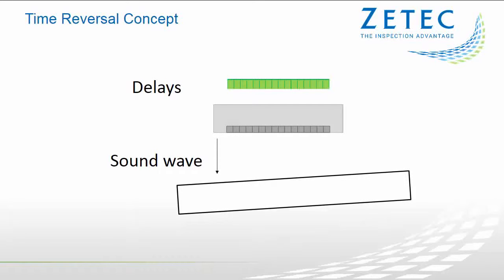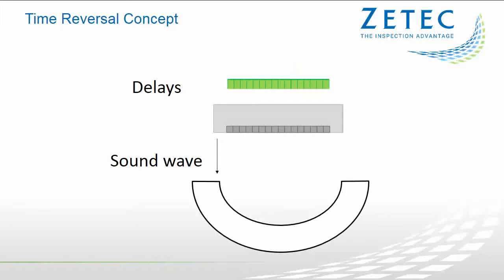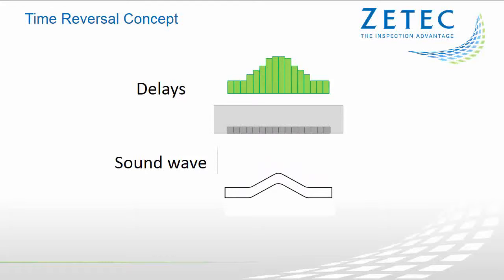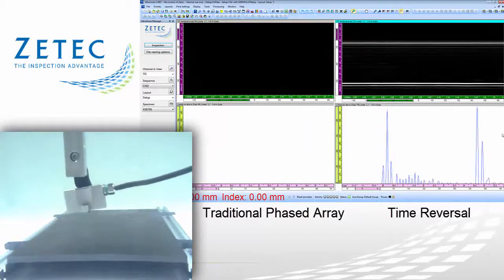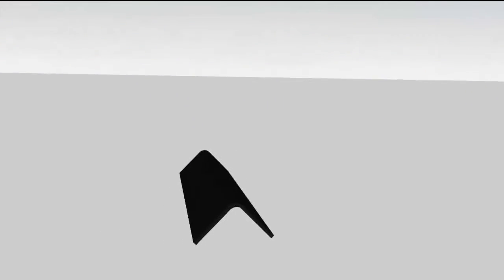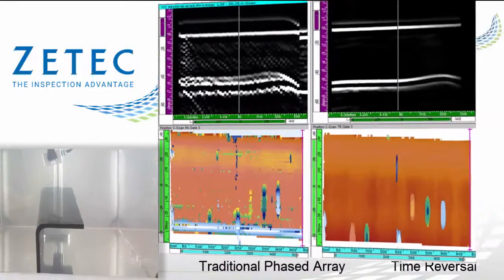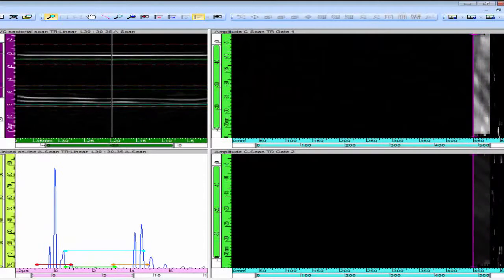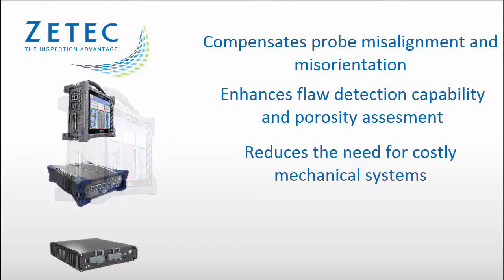Time Reversal Technique for Composite Inspections